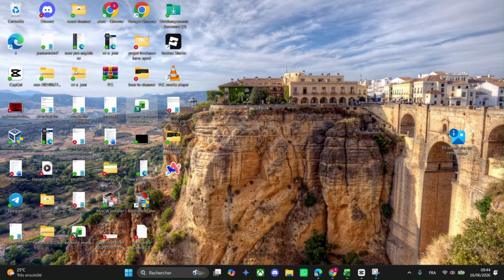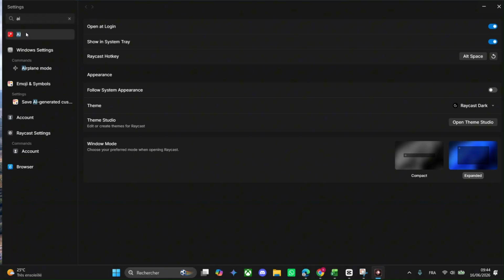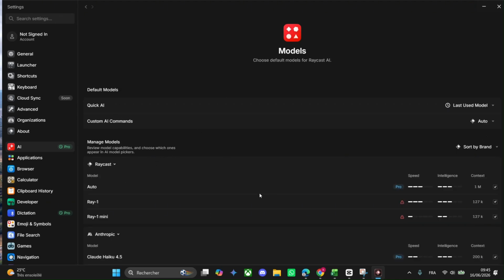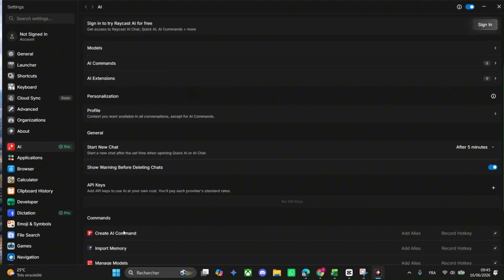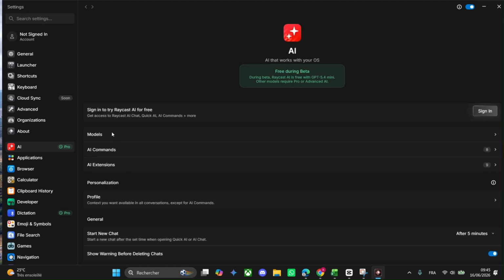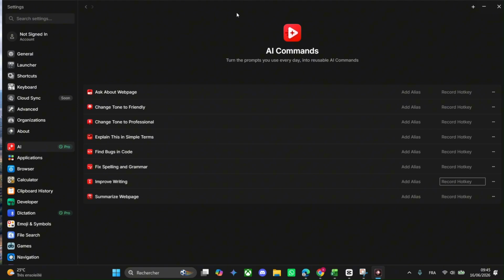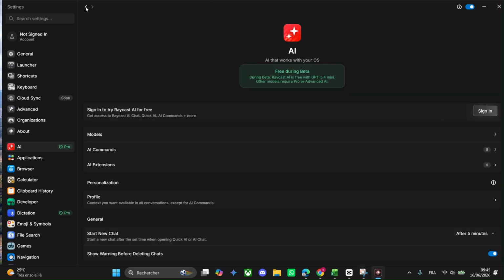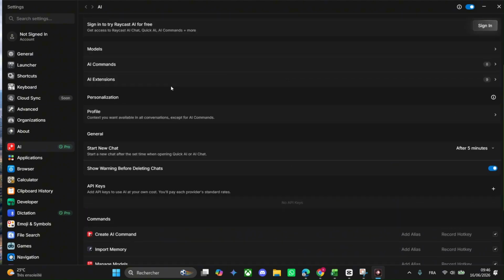How to Use AI Models in Raycast – 2026 AI Commands & Prompt Guide